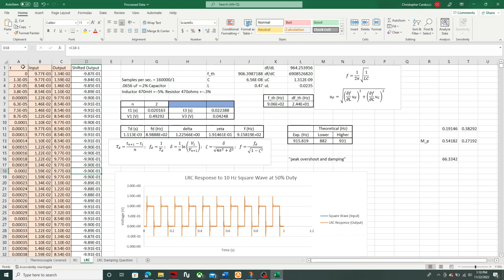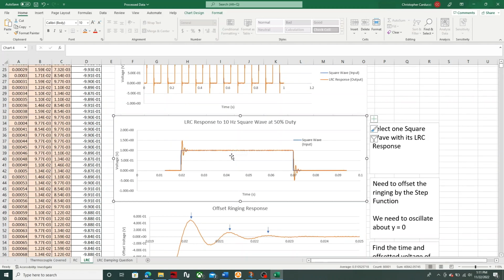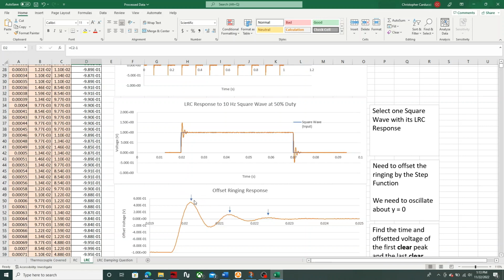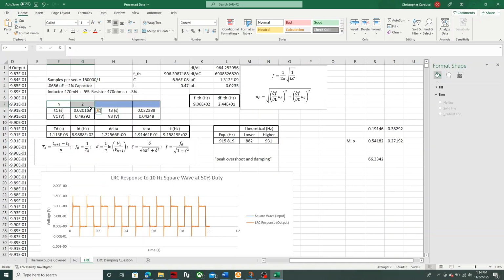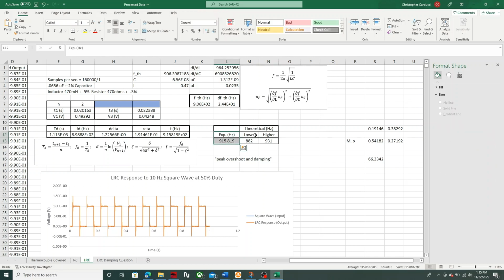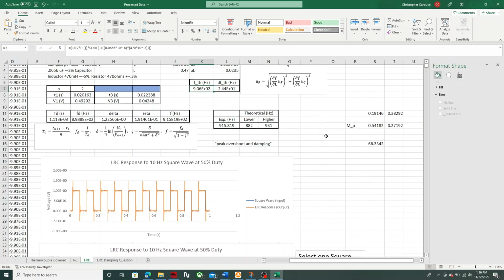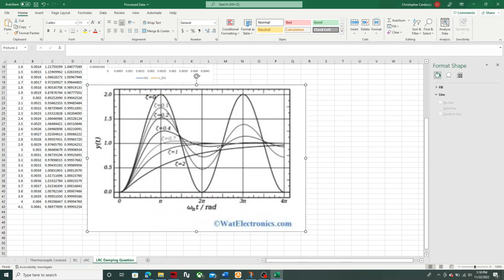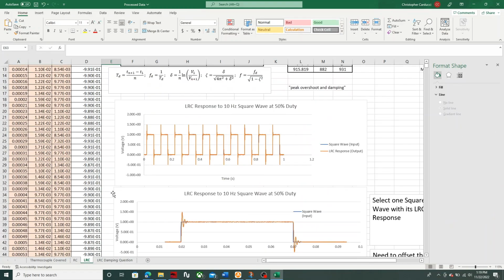Lab 6 LRC Response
Hey all,

Here's how to do the data analysis for the LRC Circuit. Remember to use the values of the first capacitor for theoretical calculations. Also, BE SURE to shift the voltages by the step voltage to get the correct damping values. This should be the last of the three vids on Lab 6. If there is anything that needs further explanation or clarification, I may make a fourth (though that seems overkill when a simple description change or pinned comment can be done instead.

Music produced by LUKREMBO

Image of surfer used in thumbnail edited from ForeSport